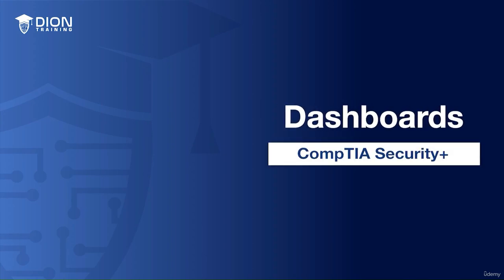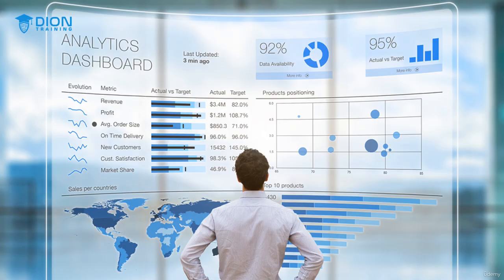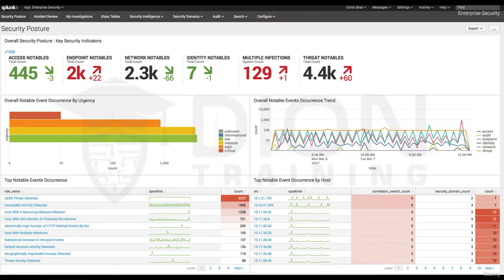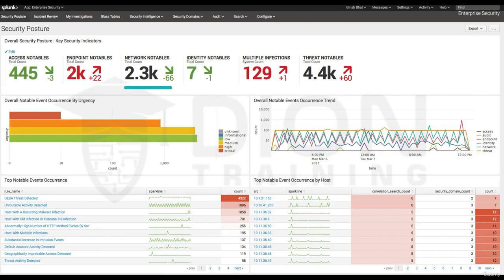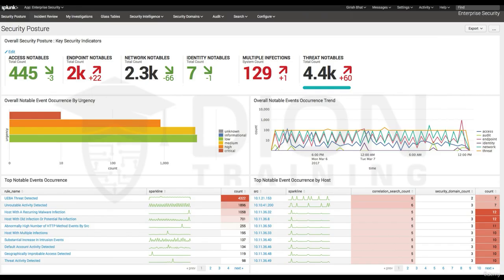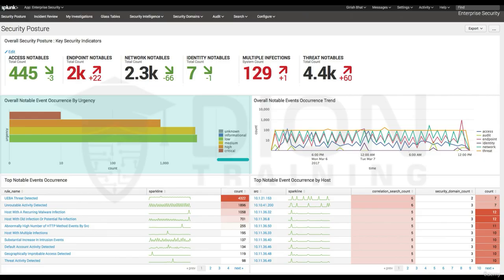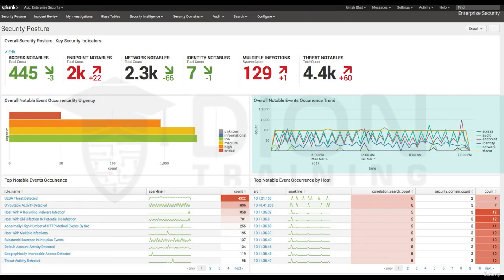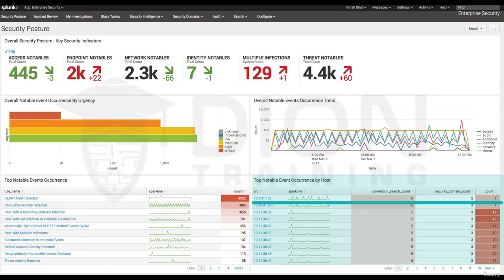234. CompTIA Security+ SY0-701: Dashboards Explained – Key Concepts & Best Practices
🚀 Master Security Dashboards for CompTIA Security+ (SY0-701)!

In this video, we break down Security Dashboards—an essential topic for the CompTIA Security+ (SY0-701) certification exam. Learn how dashboards are used in cybersecurity monitoring, threat detection, and incident response.

🔹 Key Topics Covered:
✔ What are Security Dashboards?
✔ Types of Dashboards (SIEM, SOC, NOC)
✔ How Dashboards Improve Threat Visibility
✔ Real-World Use Cases for Security+ Exam